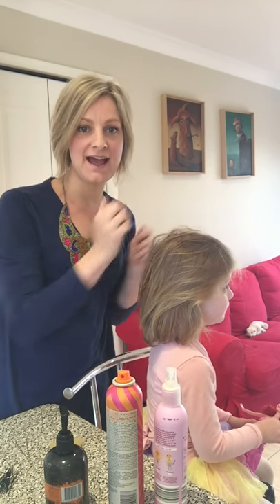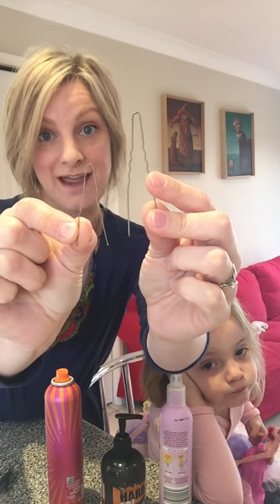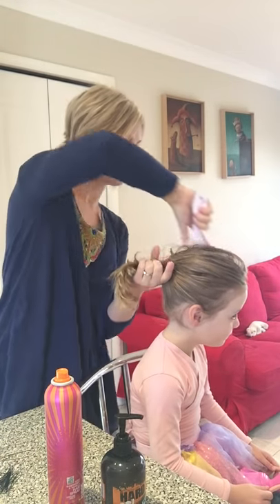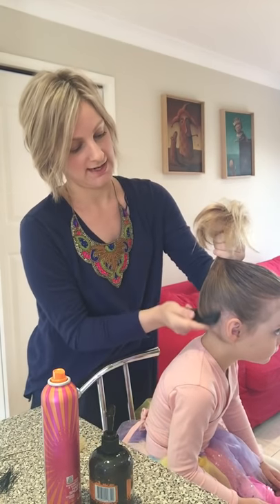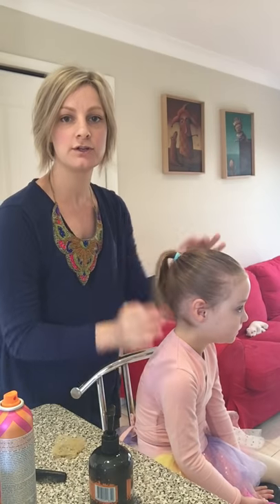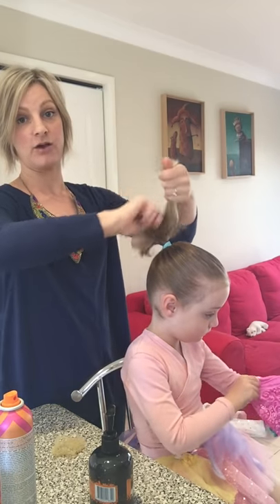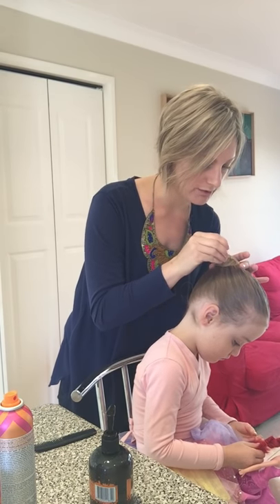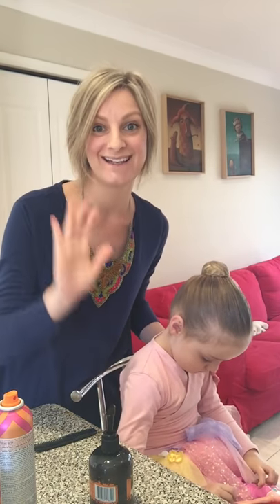How To Do A Perfect Ballet Bun for Kids Ballet and Jazz Dance Class - Step by Step Instructions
Our gorgeous Miss Laura shows you all the tips and tricks to get that perfect ballet bun for concert day!

At Tiny Toes Ballet, there is no pressure, no big concert, no inappropriate music or moves, no uniform, no hairstyles or makeup to worry about, just throw on your nearest spinning dress and off you go! You will love how stress free our kids ballet & dance classes are!

Our dance school has the most inspiring, professional and friendly dance teachers and staff!

The teachers are genius at holding the attention of young kids. The programming is so clever, lots of imagery, props, little rhymes and games that teach the fundamentals of ballet & dance. There is also school readiness/reinforcement; lining up, making a circle, taking turns, counting, following directions, all done in such a way that the kids don’t even know that they are learning! The teachers have high expectations while accommodating a range of kids, including those with special needs (within reasonable class modifications).

mums & bubs
Our mums & bubs classes are designed to inspire your kids. We use props such as ribbon sticks, fairy wings, a parachute and musical instruments. Why do we encourage you to join these classes? Because it’s super fun to dance with your gorgeous little ballerina, especially while they still love to dance with you!

preschool & tiny tots
Our preschool and tiny tots ballet & dance classes are age appropriate and fun. The syllabus is based on creative play, which is perfect for this age-range. The kids act out stories using ballet & dance moves.

kindy & year 1
Our Kindy and Year 1 dancing programme is based on the Royal Academy of Dance syllabus, providing a good foundation in formal ballet and jazz without being rigid. The kids are learning to dance expressively through traditional ballet steps taught with imagery, age appropriate choreography and music.

Our end of year graduation concert is magical. You can bring as many family and friends as you like without having to pay for seats and you are welcome to take photos and videos of your own kid. Your kid’s concert will be held in the last week of term during your kid’s usual class time, day and venue. The dancers wear a beautiful themed tutu and have fun showing off the dances they have learnt during the term. At the end of the concert, your kid will receive an exclusive Tiny Toes Ballet medal and certificate.

Our dance school has special events throughout the year like our father/daughter ballet & dance events, themed “dress up” weeks, tutu giveaways and fete performances.

You won’t feel like you’re just a number. You will be joining the Tiny Toes family. You won’t regret it!

Our dance school is proud to service the following locations around Sydney:

Baulkham Hills, Beaumont Hills, Beecroft, Castle Hill, Chatswood, Cherrybrook, Concord, Crows Nest, Five Dock, Hornsby, Kellyville, Kings Langley, Marsden Park, Rouse Hill, The Ponds, Wentworth Point and Winston Hills.